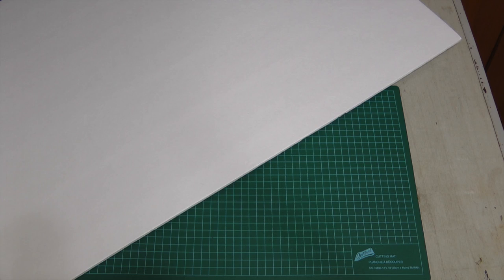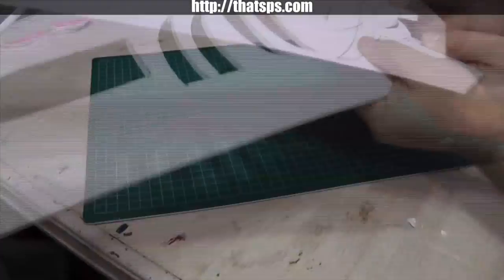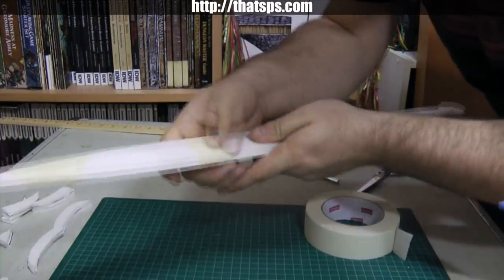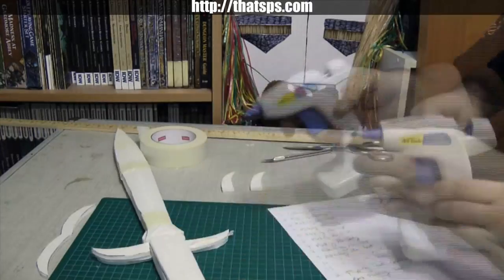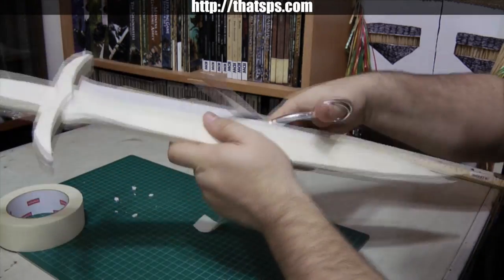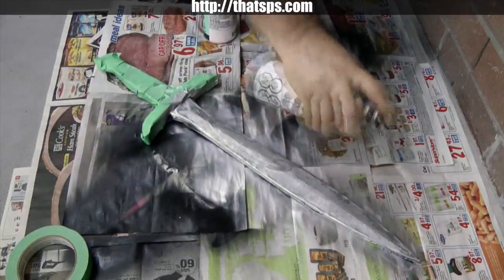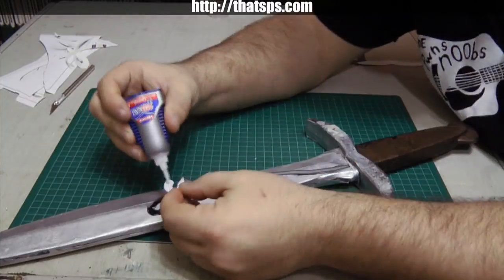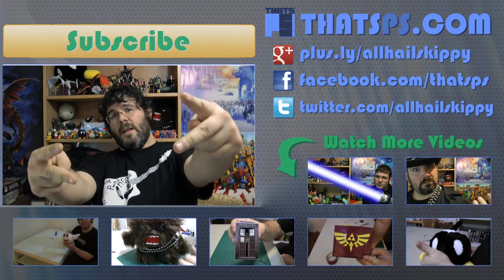How to make Sting from The Hobbit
Hi I'm Paul, and you're watching That's PS - Nerdcrafting. This episode I'm going to show you how to make Sting from The Hobbit

This episode I take you step by step through the process of making a cosplay/prop version of Sting (Bilbo's sword) from The Hobbit

The track used in my video is Darkness is Coming

Per the license terms, name is included in the description.